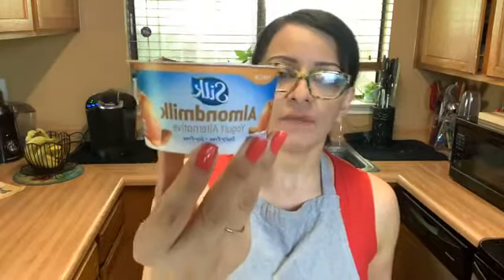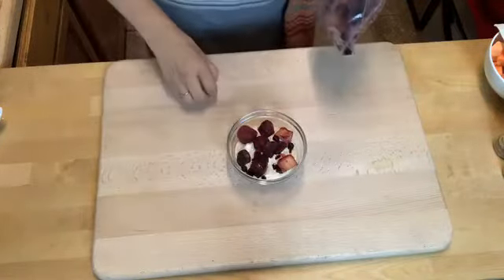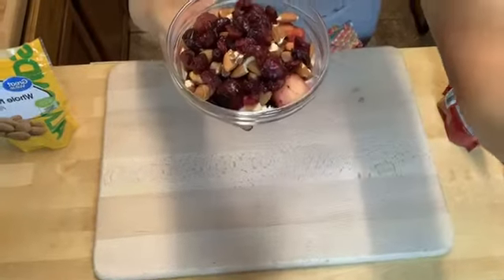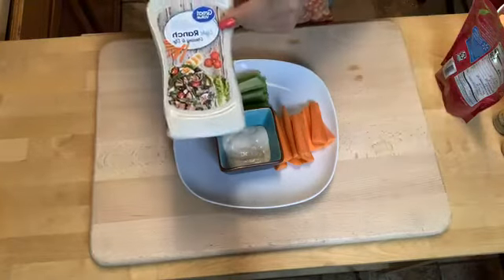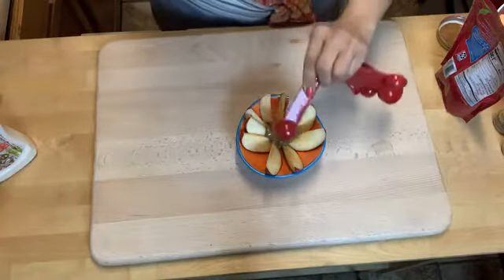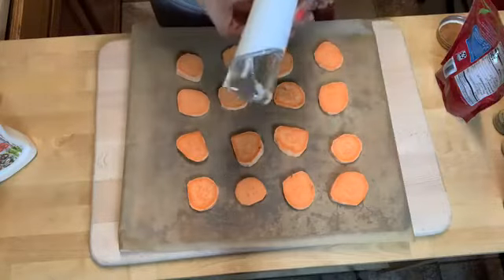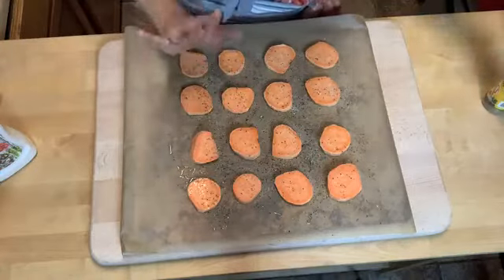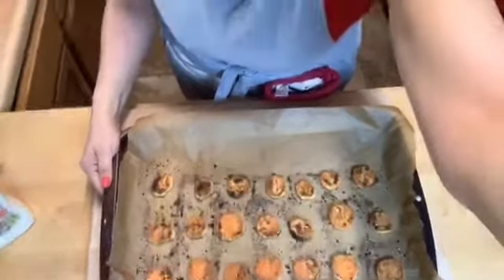Join Me for EZ Snack Ideas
Join Me for EZ Nutritious Snack Ideas 🌽🫑🍅